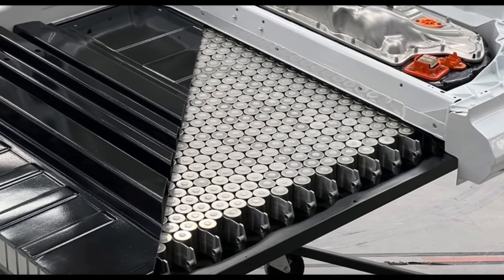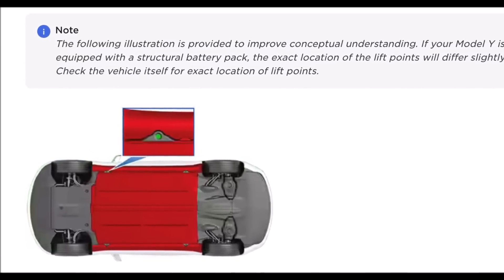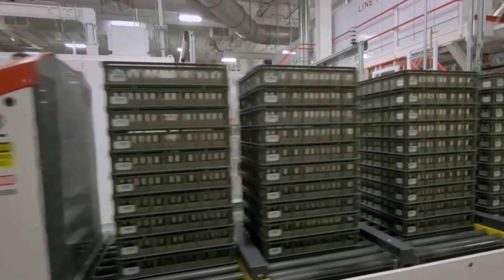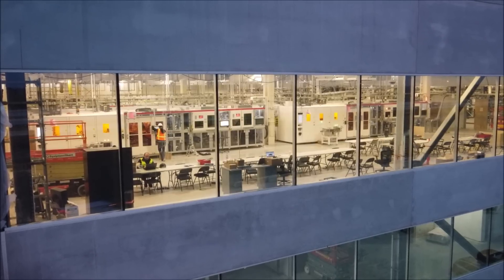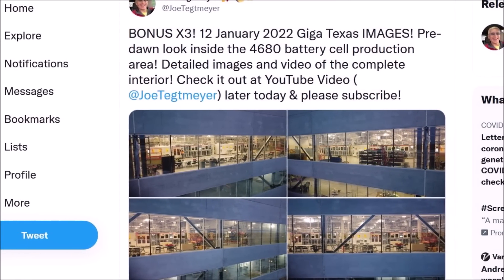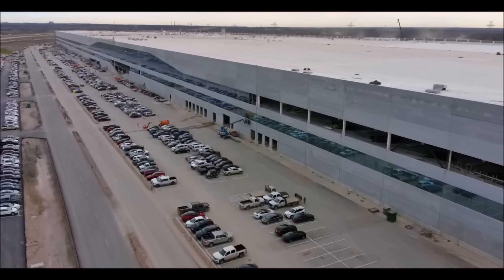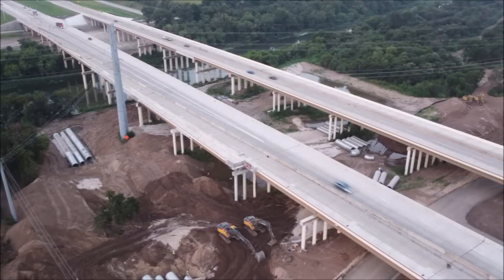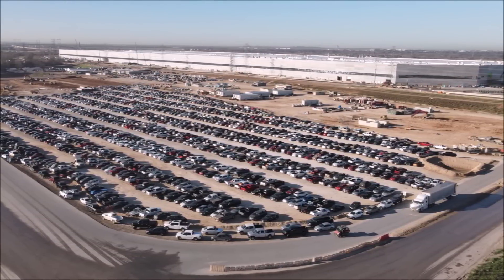BREAKING! Tesla Adds 4680 Battery Reference To Model Y Manual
Tesla Model Y gets a new 4680 battery. Hours ago Tesla added 4680 structural battery pack reference to Model Y owner's manual as production is imminent.

Tesla has updated the US version of the Model Y owner’s manual and it includes a reference to the new 4680structural battery pack. The structural battery pack is expected to be the biggest difference in the Model Y to be produced at Gigafactory Texas versus the current version from Fremont factory.

Tom Klun/Twitter found that in the updated Owner's Manual, Tesla uses explanations and a drawing of Model Y with a new battery pack design. In particular, he found an illustration of the car with a structural battery pack and an indication of lift points, as well as explanations for it.

Tesla 4680 battery production starts. Tesla 4680 structural battery update. Model Y with Tesla 4680 battery. Giga Texas production start.